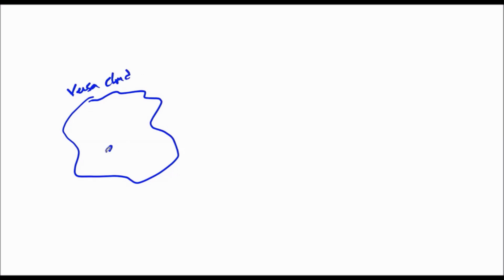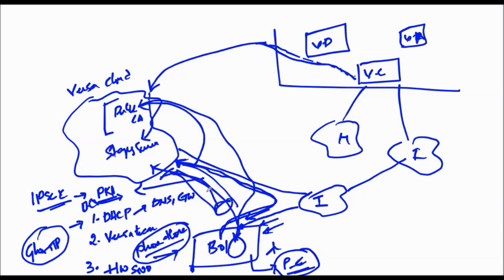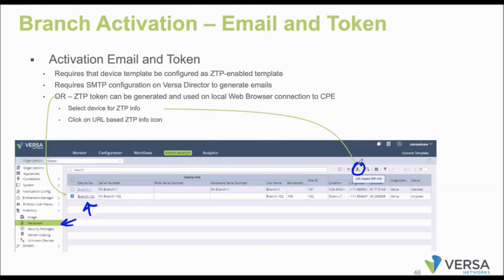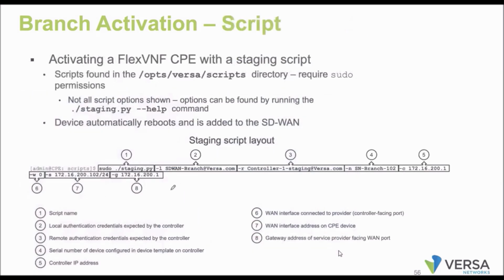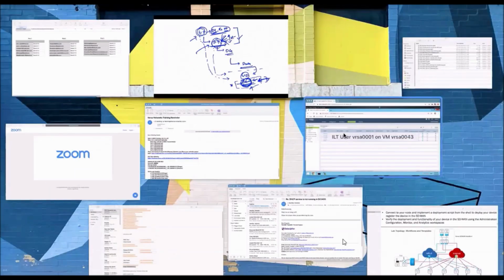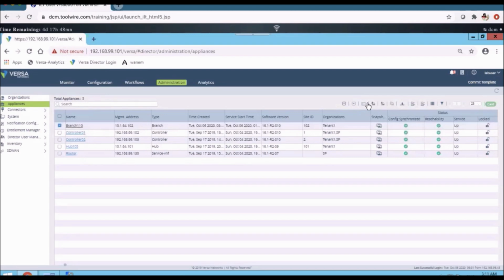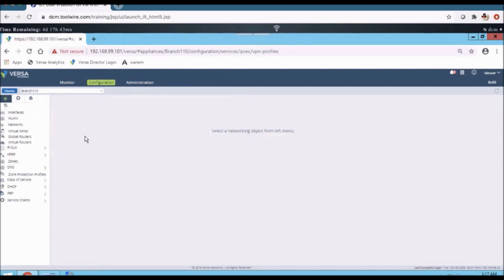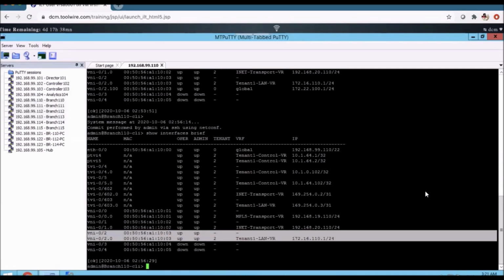Global Zero Touch Provisioning [ZTP] in Versa SDWAN